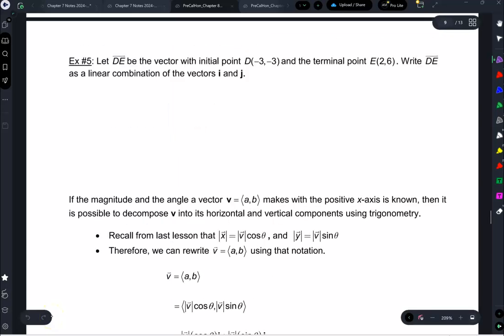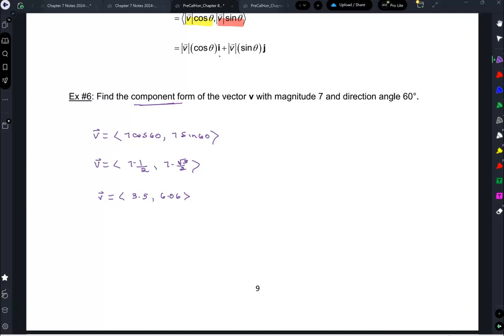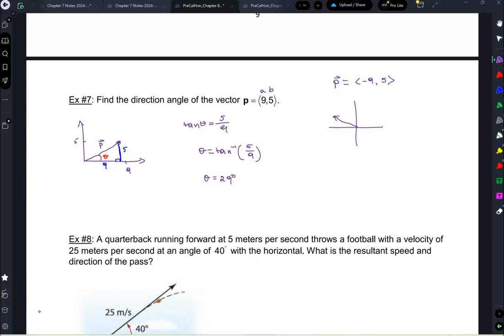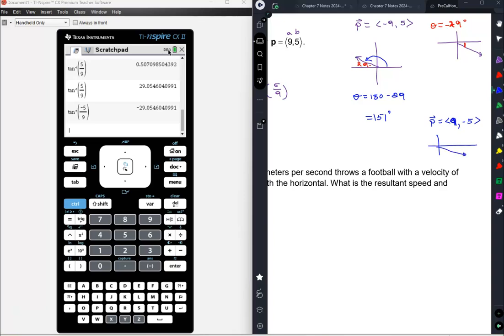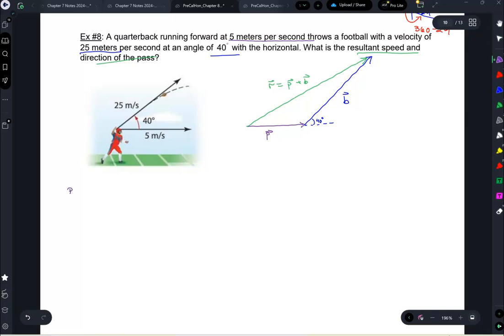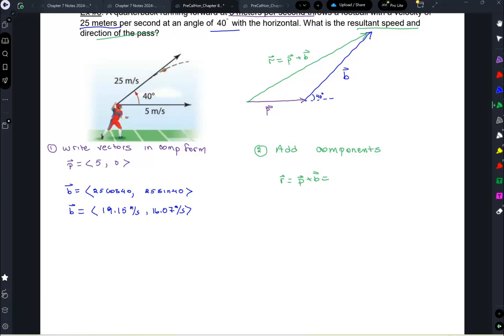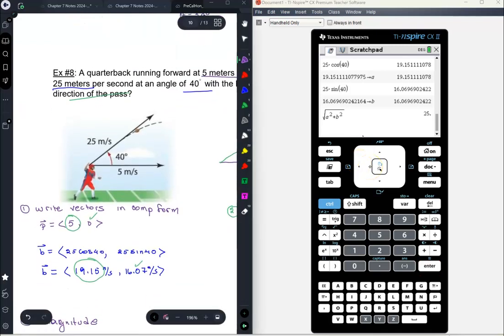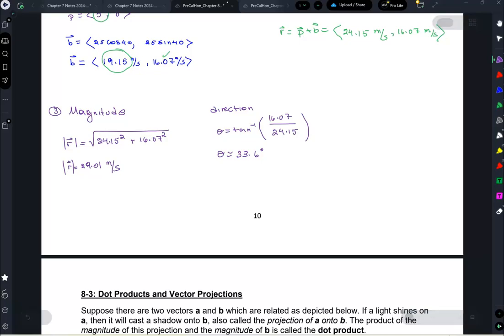Precalc Hon 8.2 Part 2